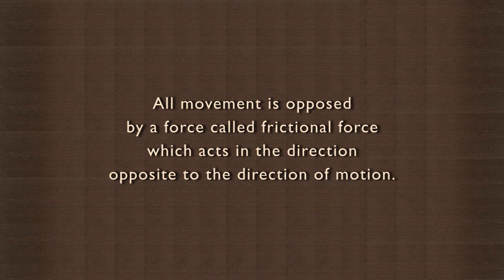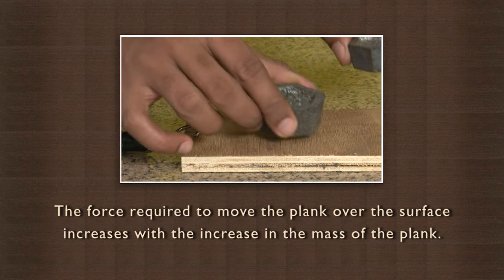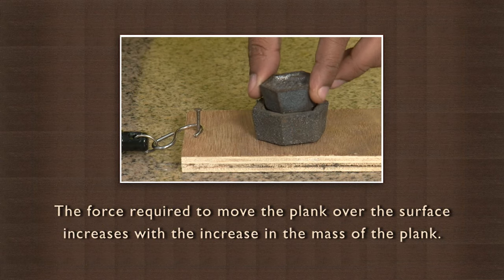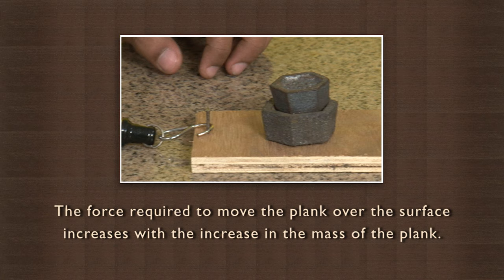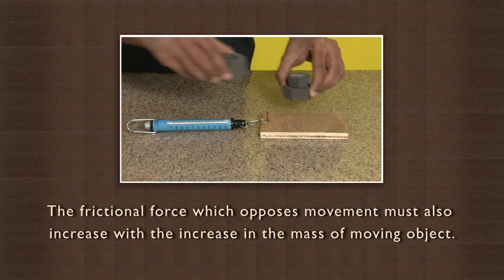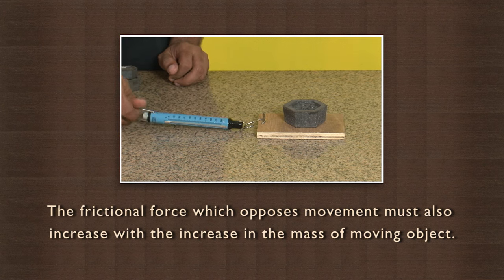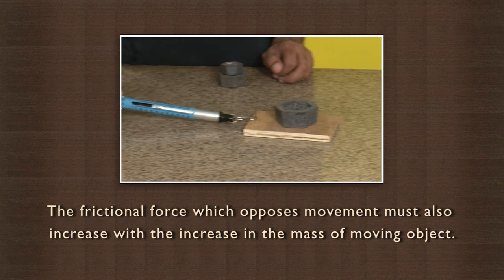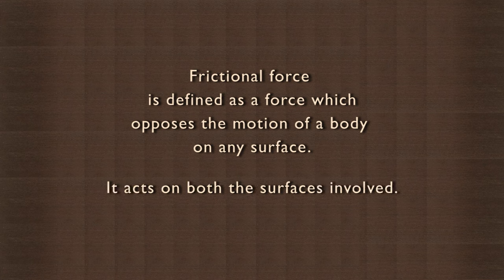Spring balance measures frictional force | Friction | Physics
The force required to move a wooden plank can be measured using a spring balance as shown in the video. The force without any additional weight is about 100 grams. Start adding weight to the plank, try to move it, and measure the force under which the plank just begins to move. As you add more weight, it becomes clear that the amount of force required keeps increasing. This is because the weight pushing the plank downwards increases the frictional force between the plank and surface, and so requires a greater force to overcome it.